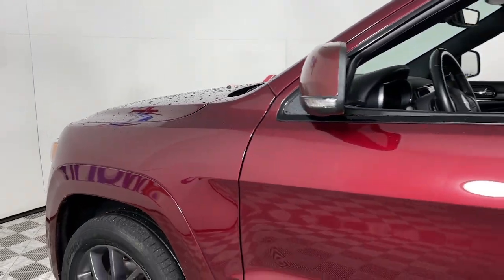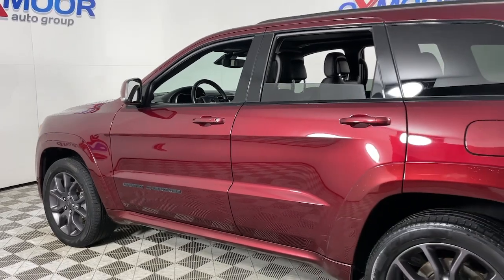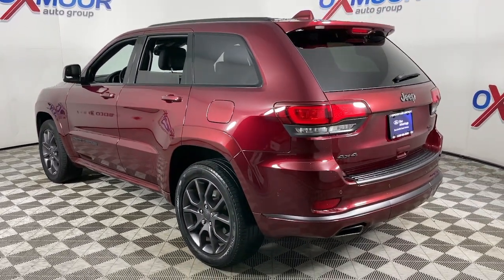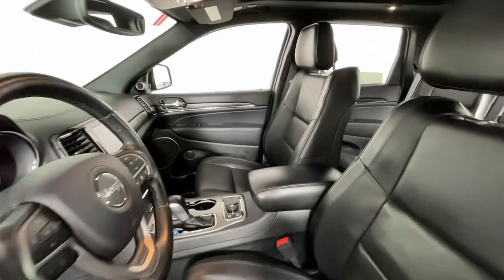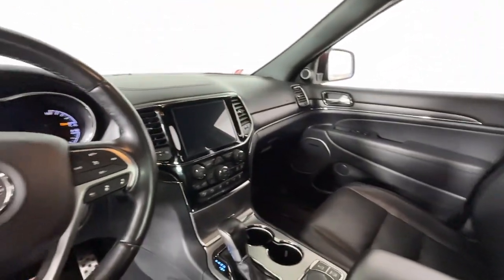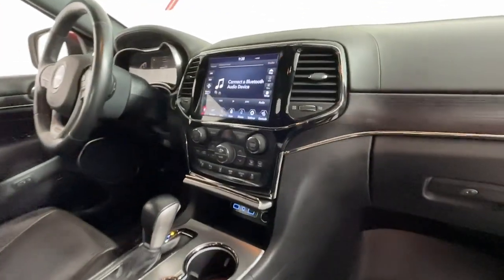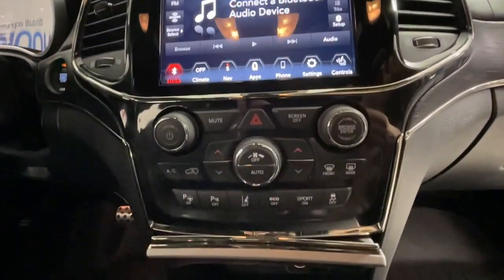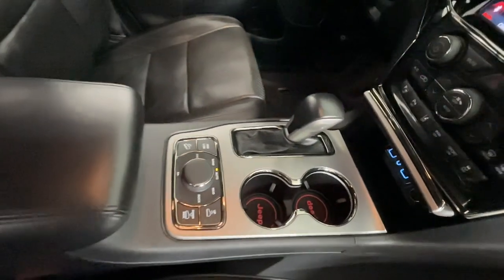2020 Jeep Grand Cherokee Louisville, Lexington, Elizabethtown, KY New Albany, IN Jeffersonville, IN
Velvet Red Pearlcoat Used 2020 Jeep Grand Cherokee High Altitude available at Oxmoor Ford in Louisville, Kentucky. Servicing the Lexington, Elizabethtown, KY New Albany, IN Jeffersonville, IN area.

Oxmoor Ford
100 Oxmoor Ln

2020 Jeep Grand Cherokee **LEATHER**, **4X4/ALL WHEEL DRIVE**, **LOCAL TRADE**, Grand Cherokee High Altitude, 5.7L V8 HEMI, 4WD, Black Leather, Memory seat, Navigation System, Power driver seat, Power Liftgate, Power moonroof.